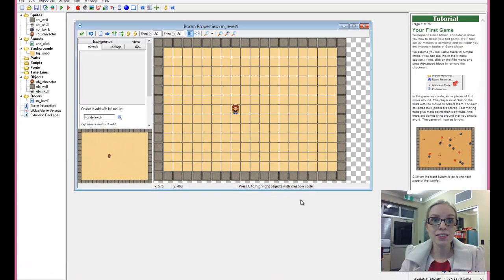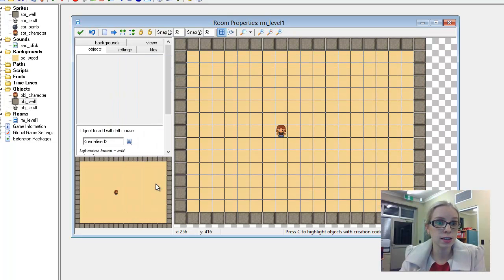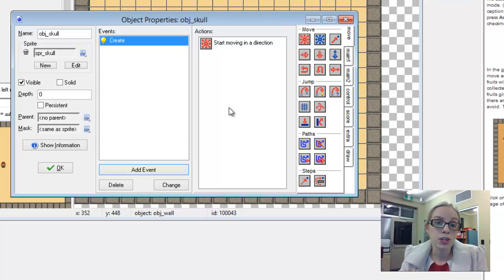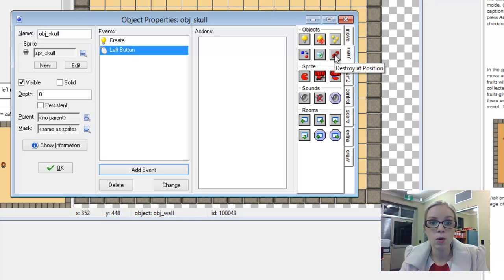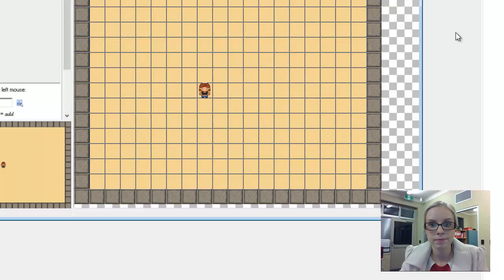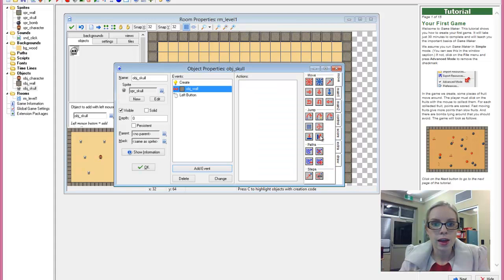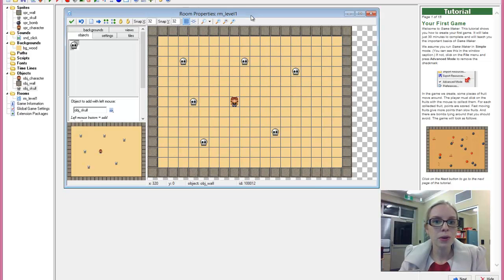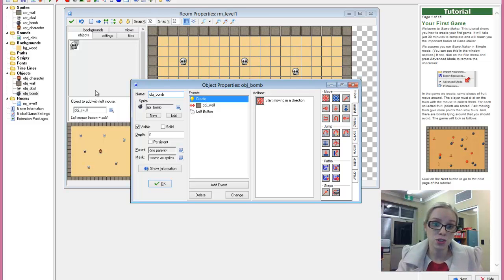GameMaker 8.1 Skills Tutorial 3 - Mouse click event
More about objects, events & actions. Adding a mouse click event to an object.